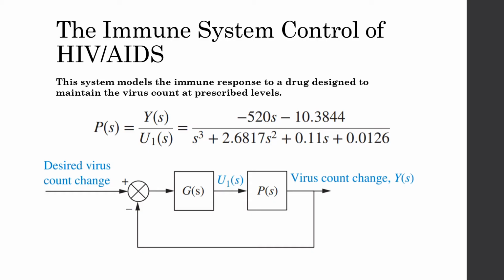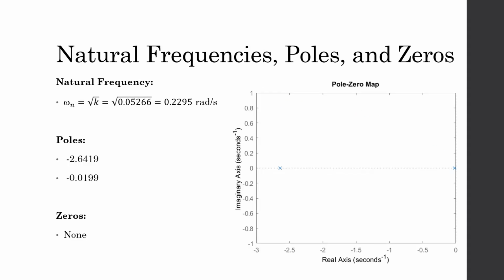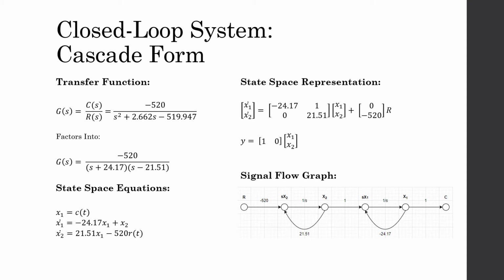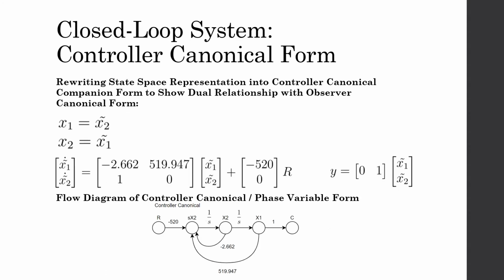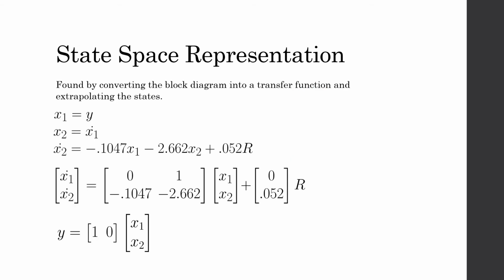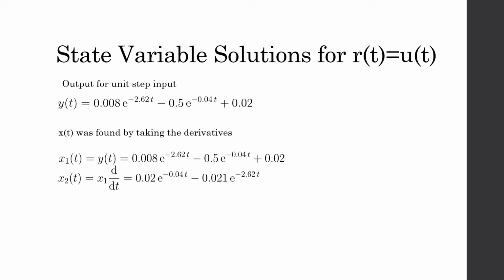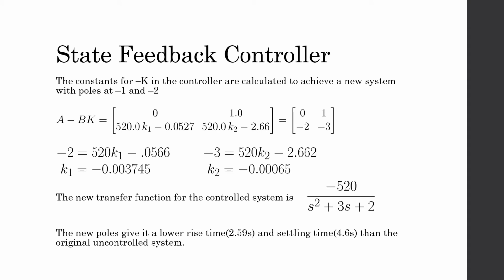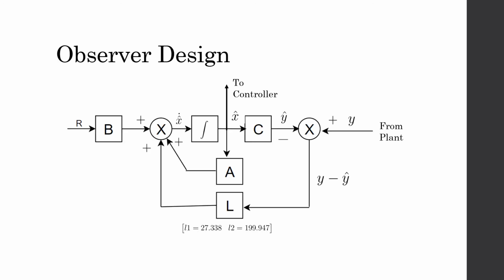ECE 308 Project Immune System Control